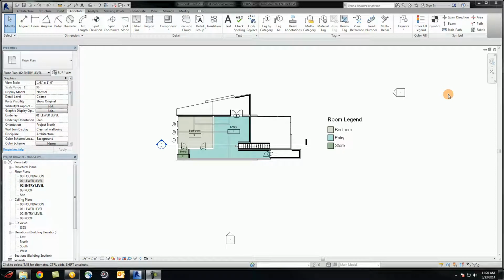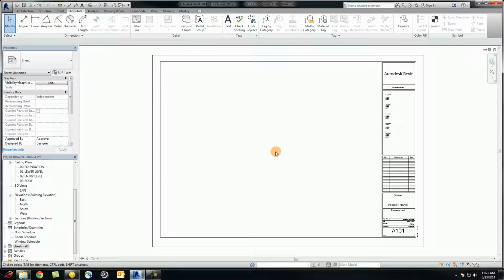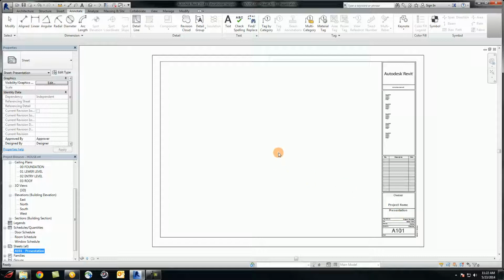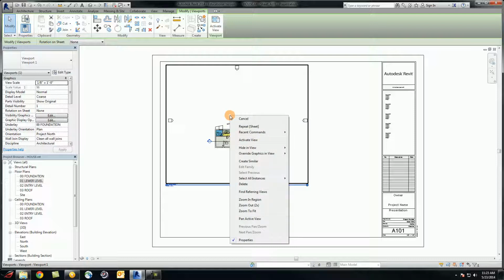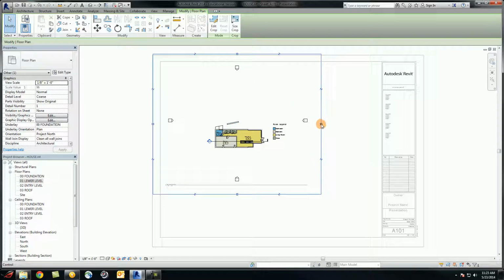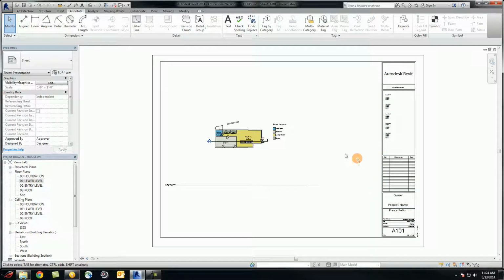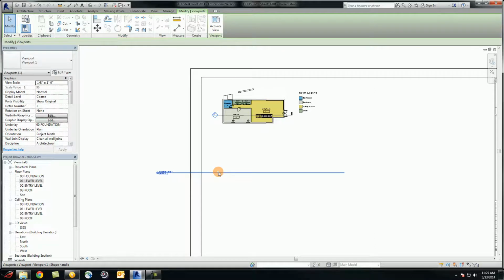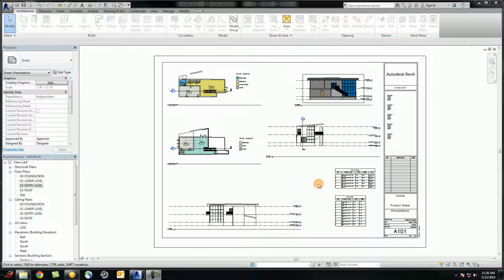Revit House Project Tutorial: House 18 Presentation Sheet